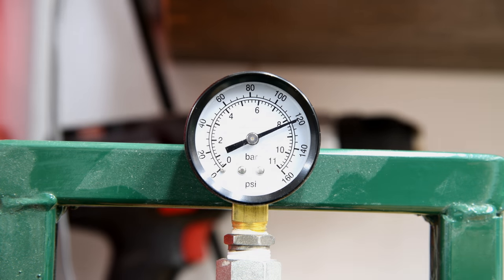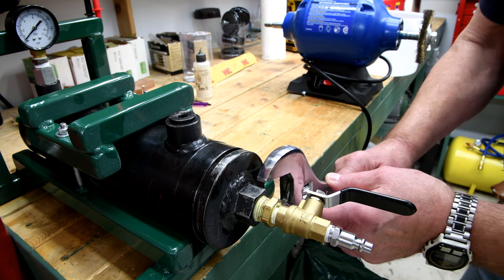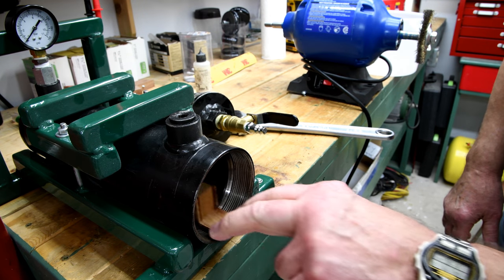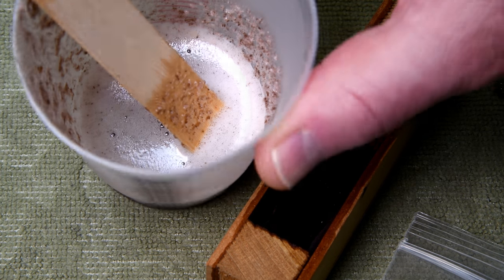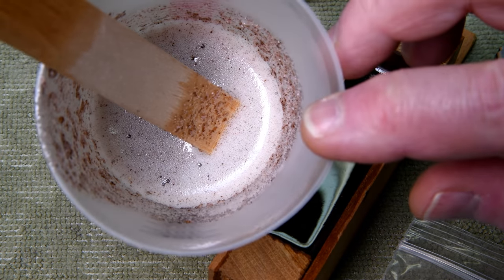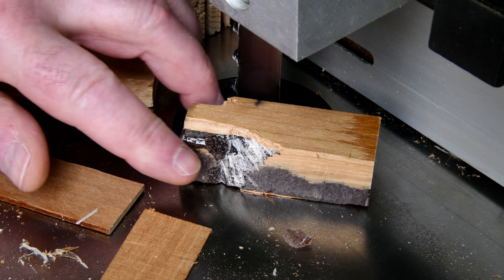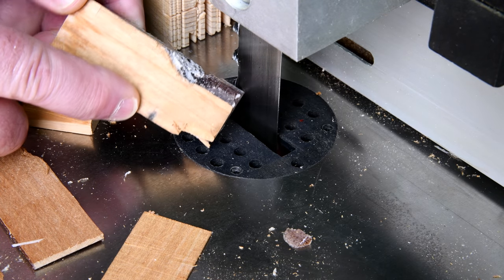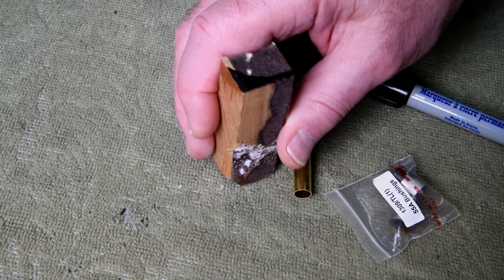The Test Mixture - Part 2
Making my own homemade pen blank.